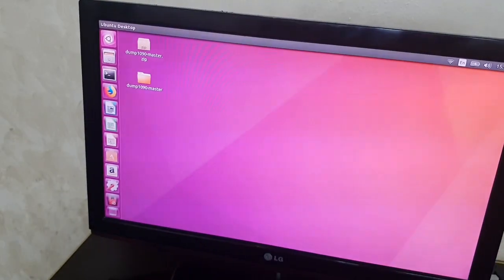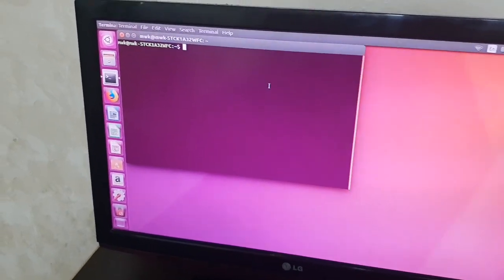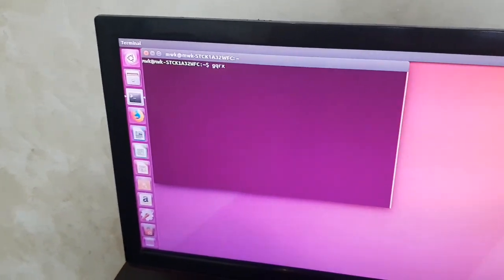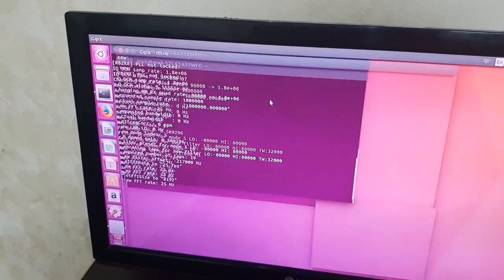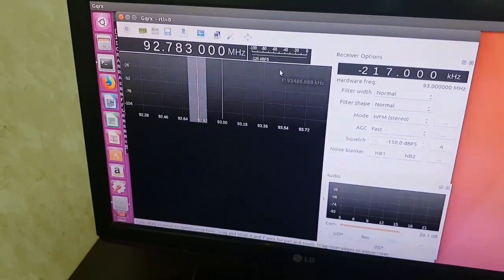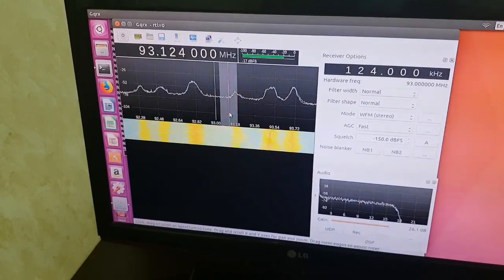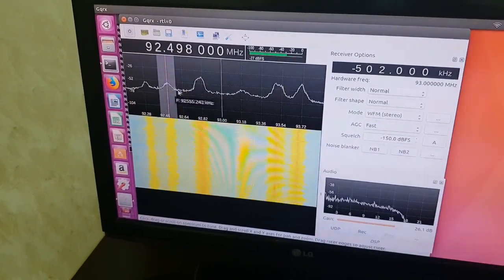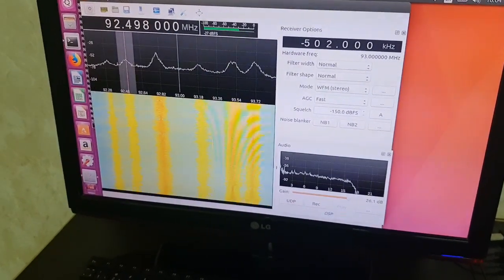GQRX under Custom Kernel-Intel Computer Stick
l build a custom kernel that support pushing audio for gqrx through HDMI and rtl tcp through wifi enabled, running smoothly, the stock OS that this stick come with is a poor low speed win10! So now its fast and smooth To operate gqrx under this custom kernel, Installing the standard Ubuntu 16.04 ISO on an Intel Compute stick with an Atom CPU results in lack of HDMI audio and wifi.
 So i solve this issue and success running gqrx, I've combined some patches and codes and ported them with this kernel and create an ISO that can now fully support HDMI audio, wifi .